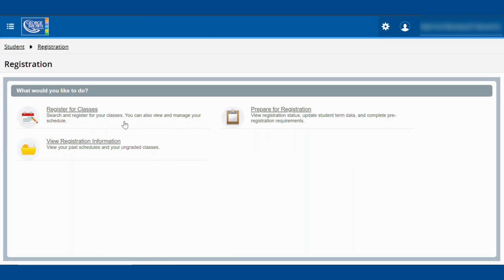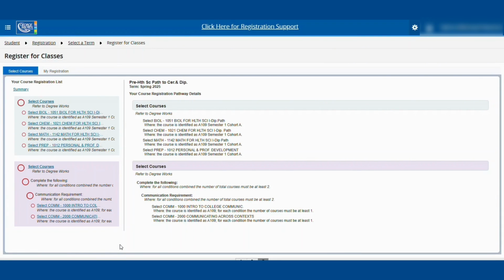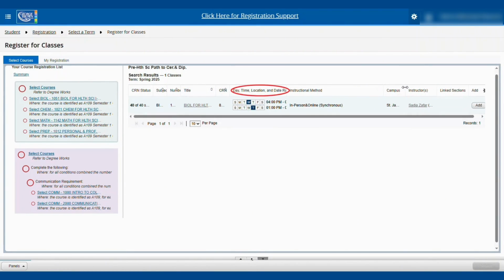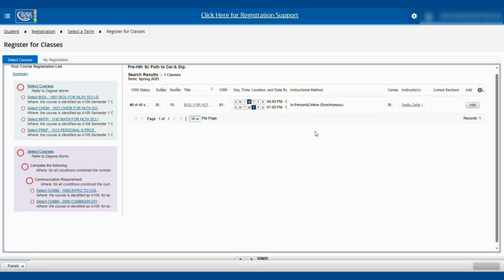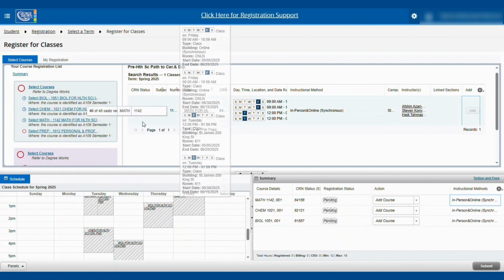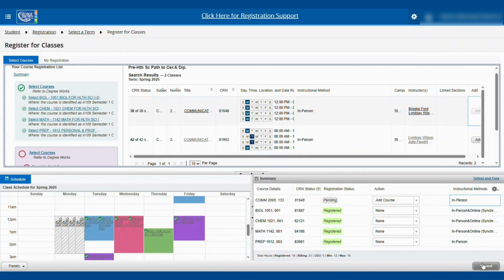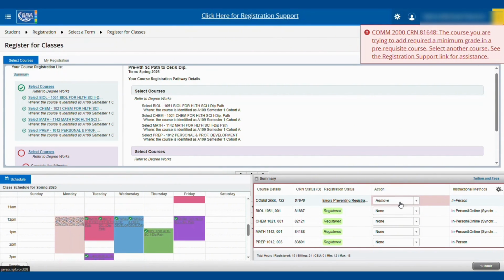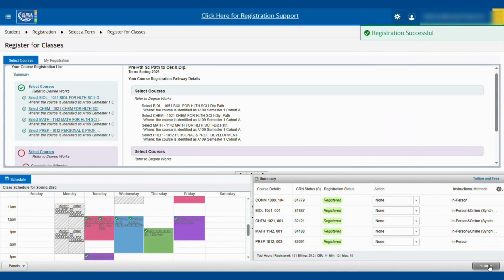New Student Registration | George Brown College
Instructions:
- On the registration homepage, click on the Register for Classes button. Select the term for which you wish to register for from the dropdown menu and click on Continue.
- We're now at the Register for Classes page. Let's go over the important components. This is the mandatory courses bucket where you will find your program's core or mandatory courses. If this is a cohort program, the registration page will state which cohort is the registration being done for. This is the mandatory courses with options bucket where you will find your program's elective courses, liberal studies courses, and/or communication and math courses. Students in semester two or higher will see the previous semester courses bucket where you will find any courses from a previous semester listed here. Your course registration pathway details will describe the course registration requirements for each bucket. Review this carefully to ensure you meet the registration requirements.
- The registration support link will open a webpage with a guide on how to register, frequently asked questions, and a list of all the error messages you may encounter on this page with instructions on how to resolve the errors.
-You can access your Degree Works: Academic Progress what-if analysis to view your specific program requirements.
-  Select the courses you need to register for. The available course sections will appear when you select on a course. You will see information on the course title, course registration number, also known as CRN, scheduled time, instructional method, campus, instructor name and number of seats available.
- All of these columns can be resized for a better view by clicking and holding the border of the column and dragging the mouse. When clicking on the course title, a Class Details popup will appear. Here you will see all the information for a specific course, a small description and information on the schedule for the course under instructor and meeting times. You can see the dates of course is running on a term, the times, instructional method, and further information on the campus and room the course will be held at, when applicable.
- To register in a section of a course, you'll click the Add button. When you start adding courses, your Register for Classes page will change. Let's go over the important components of this page. This is the registration summary box. As you add courses, you will see them entered here as pending. This is the schedule. As you add courses, you will see the pending courses added and a visual schedule or timetable will be built. These are the toggle buttons. You can minimize or maximize the schedule and summary windows, or click on the centre circle button to reset the view. - As courses are added as pending, the icon next to your courses will change. A red circle indicates you have not yet met the registration requirement and still need to register in the course. A blue clock indicates your registration is pending. Let's continue to add courses and build the schedule timetable. When you have selected all the courses you need to register in, click the Submit button. - - Once submitted, your registration information will update and this page will change. You will see the registration successful message in the top right corner. The summary window will update and your courses will display with the registered green registration status. The schedule window will update and your courses will change from the grey pending colour to a bright solid colour. The icon next to your courses will update. A green check mark will appear if you have met the registration requirement. You can now continue to add courses from other buckets.
- If a registration error has occurred, the red error message will display a description of the error. The summary box will also update with the red error message and the action you can take will be updated. In this example, the error is due to now meeting the prerequisites required for the course we would like to register for. You will not be able to register in a course until the prerequisite requirements are met. You can always check the registration support link for more information on the error messages and how to resolve them.
- The available action you can take will be updated. In this case, it is to remove the course you cannot register in. When you click submit, your registration information will be updated and the error message will be removed.
- Let's register for the prerequisite course needed. When there is a potential time conflict with courses you have already selected, you will see this red message. Select a different section of the course to avoid a time conflict in your schedule.
- Registering for classes is now complete.